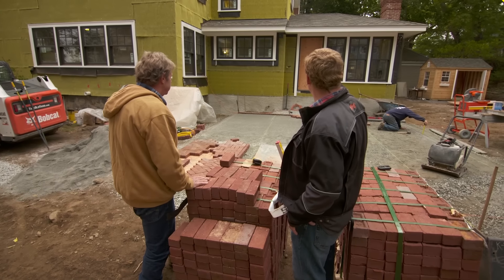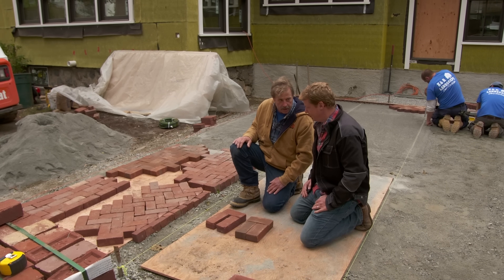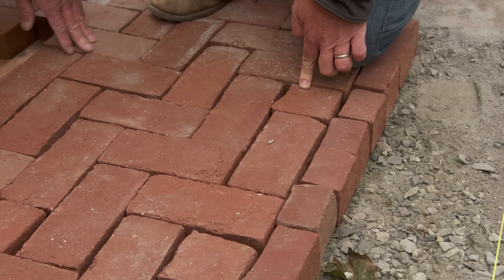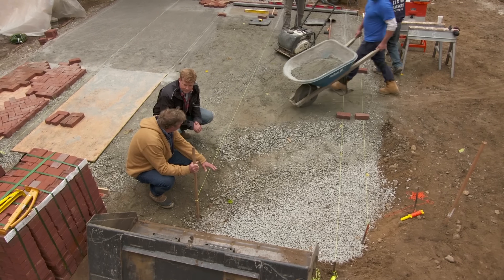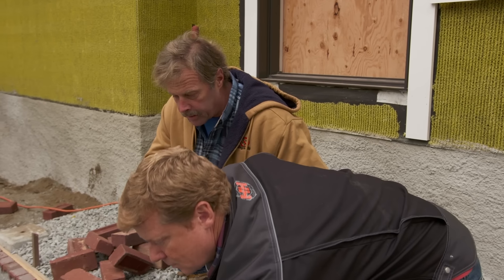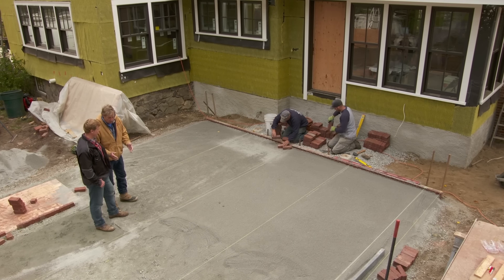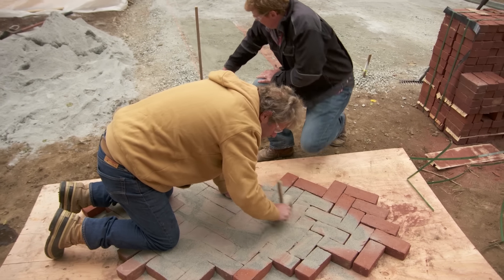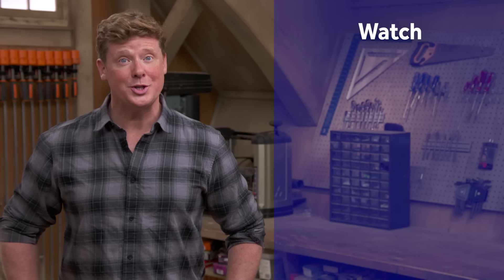How to Lay a New Brick Patio | This Old House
Roger Cook and crew is out back at the Arlington house, laying a new brick patio. First they decide on the pattern, then they start laying the brick

The front yard of the Arlington house house has been a total mess with all the work going on around the house, but now it’s landscape contractor Roger Cook’s turn to put it back together. From landscaping to hardscaping, he has a lot of work ahead. Today he and his crew are working on the large side patio. The homeowners chose to use the same bricks that are used for the new chimney. These bricks are not modular, meaning twice the width of a brick is not equal to the length. Roger shows Kevin O’Connor different types of common brick patio patterns, starting with a running bond. The homeowners like the look of a 45-degree herringbone pattern, which makes the work harder with brick that’s not modular. Adjustments have to be made by cutting the bricks in smaller pieces. But before the brick can be laid, a lot of prep work is needed. The base has been dug out prepped and compacted with layers of stone and crusher. Using a main line at the exact grade and pitch, a screed runs down rails to level off stone dust. A sailor course of upright bricks starts the patio off at the edges and then Roger’s crew can finally start to lay in the herringbone brick pattern. Once the brick is down, they sprinkle in sand in to fill in-between the joints.